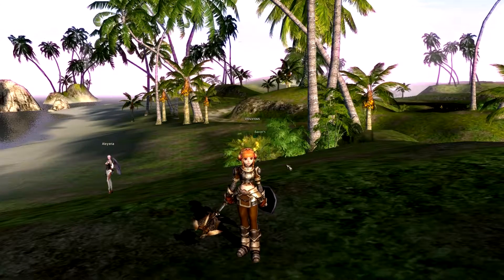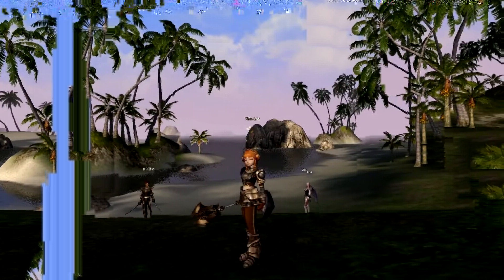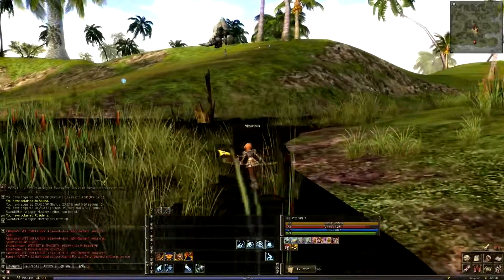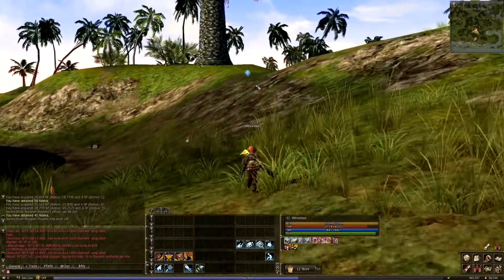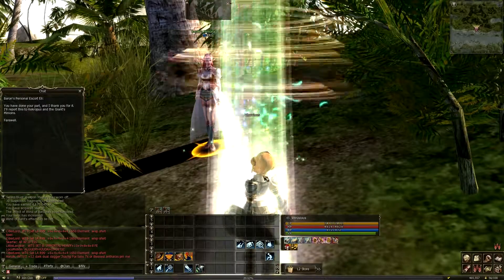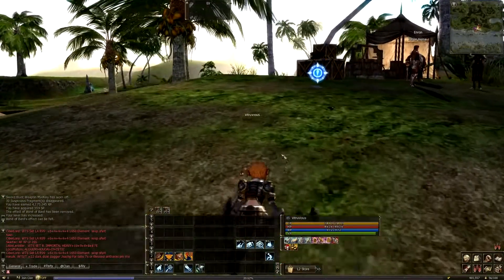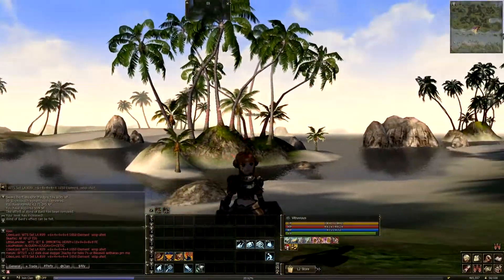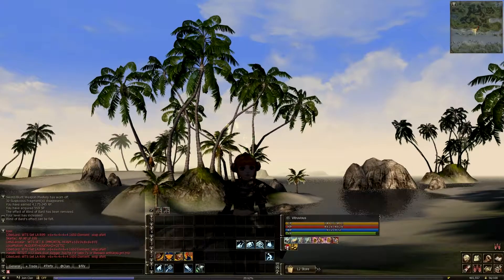Lineage 2: Salvation - Episode 11 - Beautiful Scenery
Lineage 2 - Salvation - MMORPG
Server - Chronos

The world of Lineage II is a war-torn land spanning two continents, where trust and betrayal clash as three kingdoms vie for power. These kingdoms share a delicate balance of power; however, within each kingdom they are vulnerable to internal strife, as each manor has a strong desire for self-rule.

Players rule supreme in this brutal and beautiful world filled with magical beasts, large-scale conflict, territories to conquer and rival clans to battle. With a strong emphasis on PvP, you may find challenges around every corner in Lineage II, but you have the means to protect yourself. Develop your character and obtain the power to enforce your will upon the realm. Seize your destiny and allow your own hand to write the history of this world!

rc:lineage